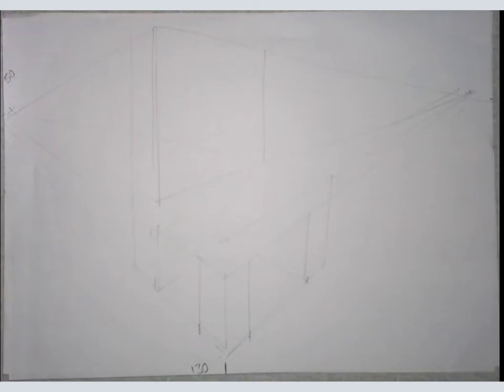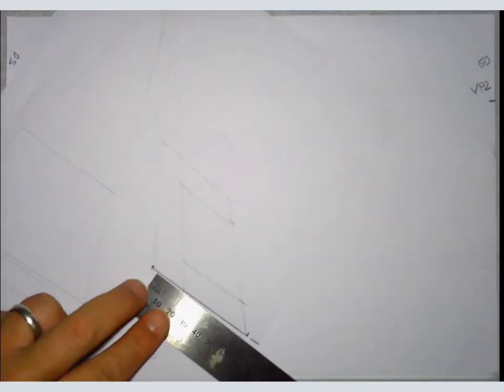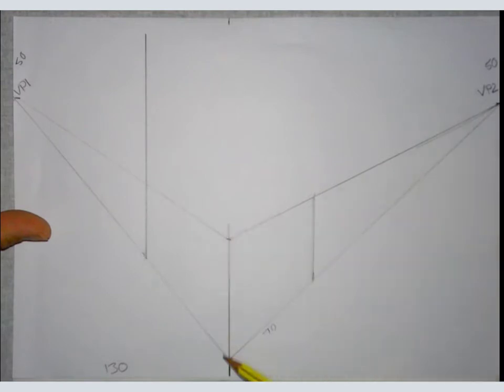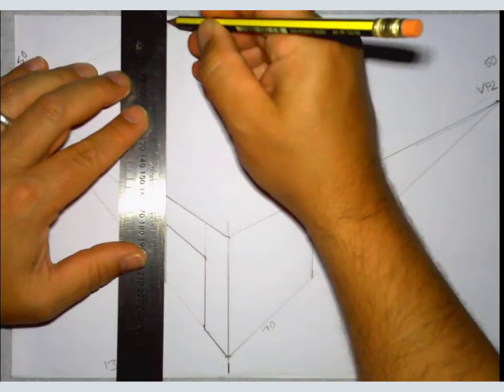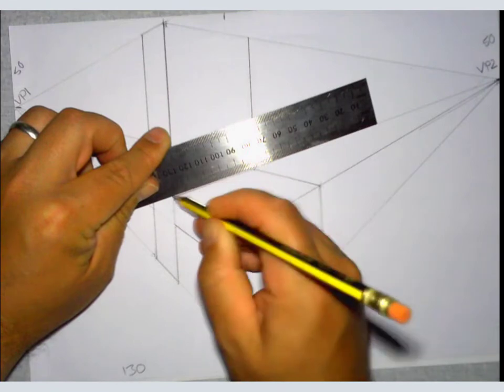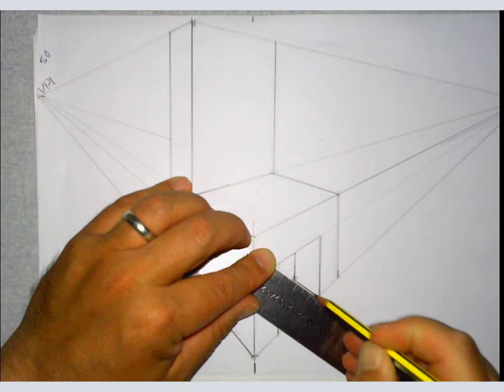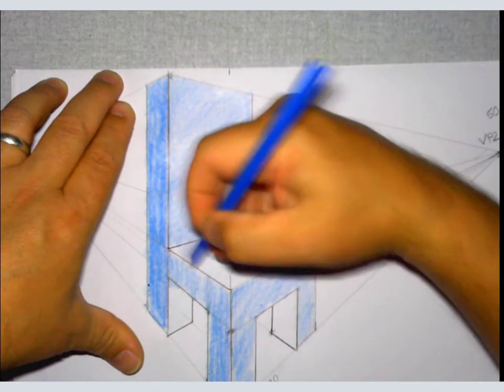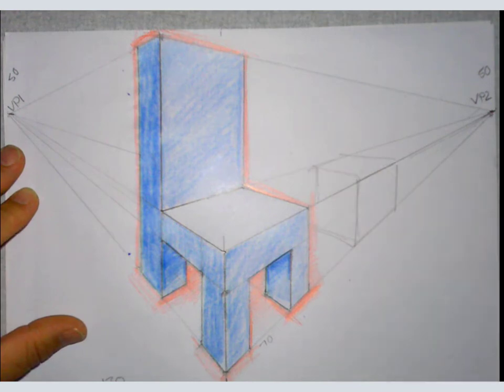2... perspective 2 point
Simple chair in 2 point perspective